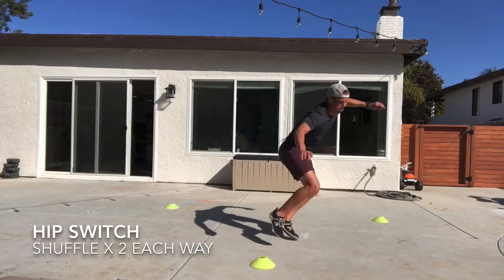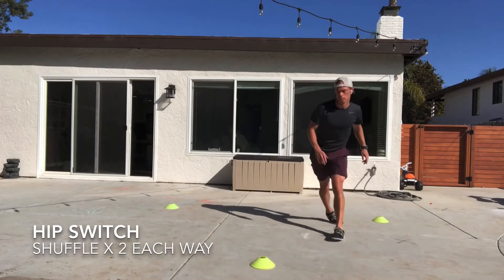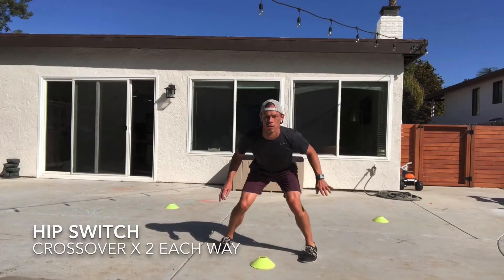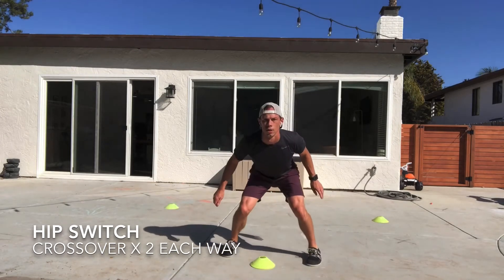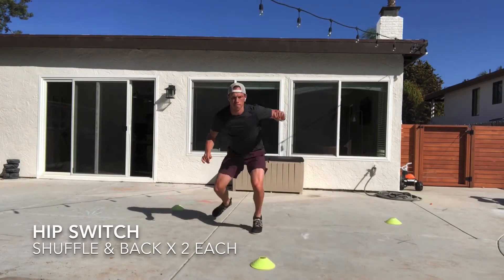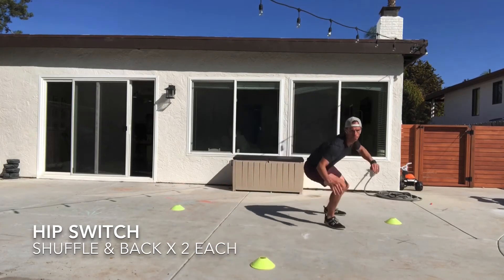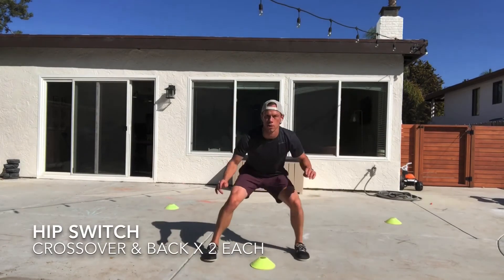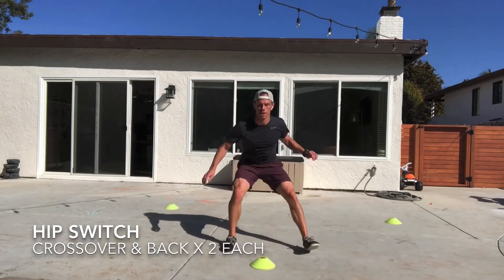Hip switch with shuffle and crossover